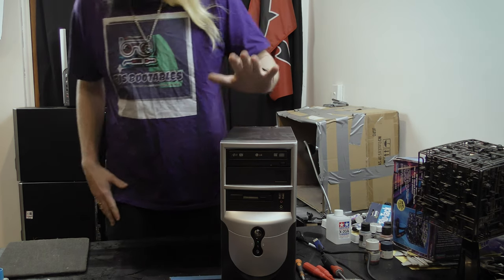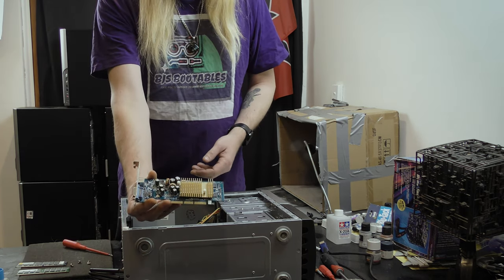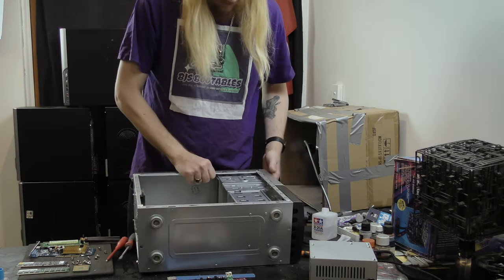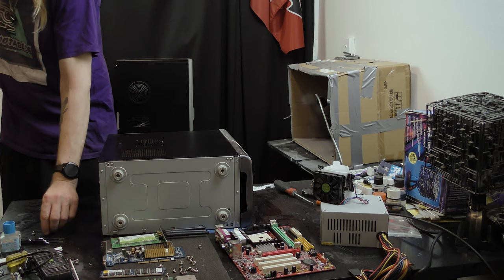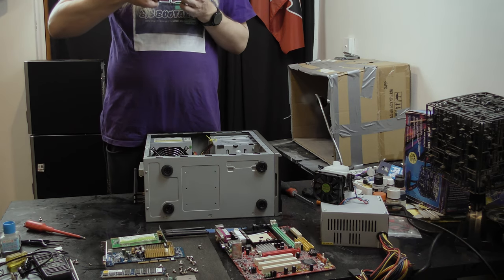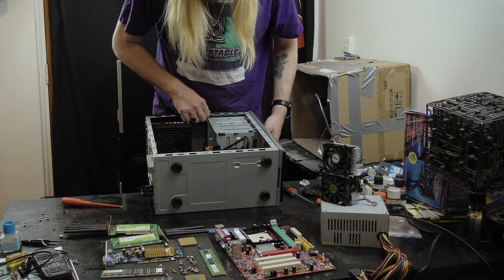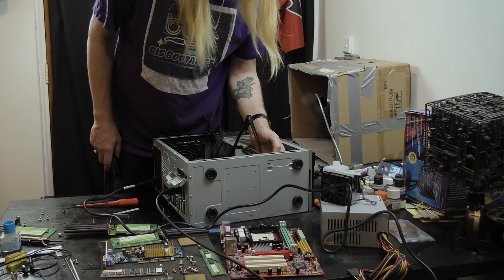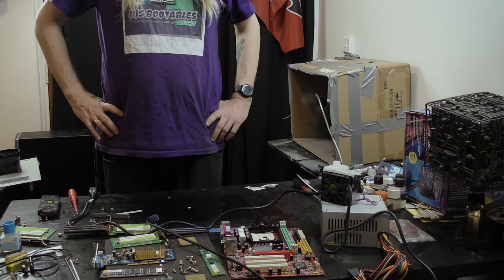8 Computers for $40 What did i get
I picked up 8 computers at auction for $40
Now we go through them and see what we got what we can recycle out and what we can build into a system.
As well as 8 solid cases to play with and mod up

featured case: